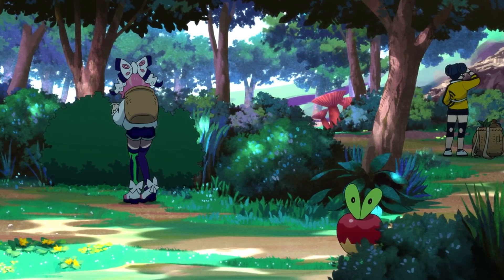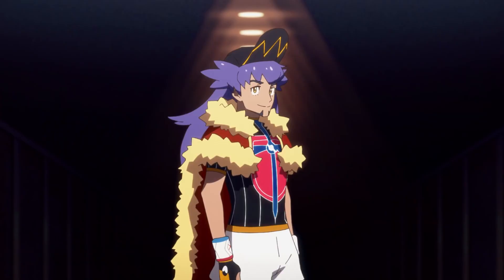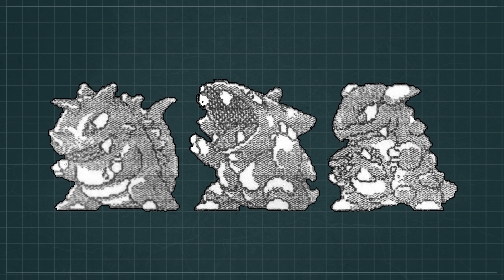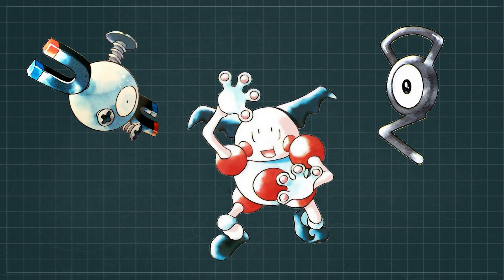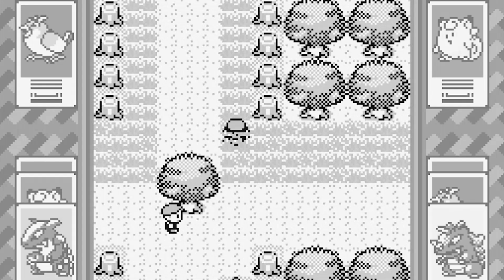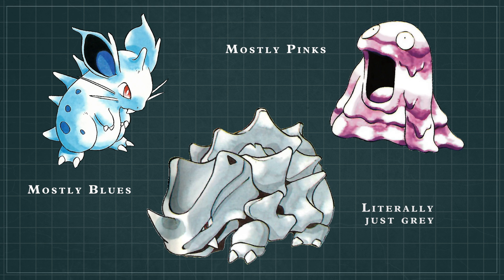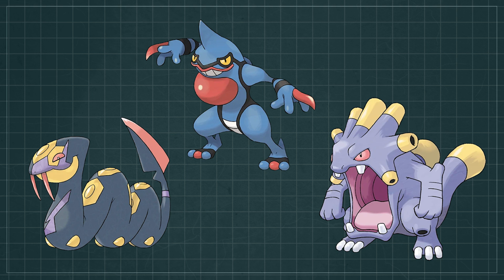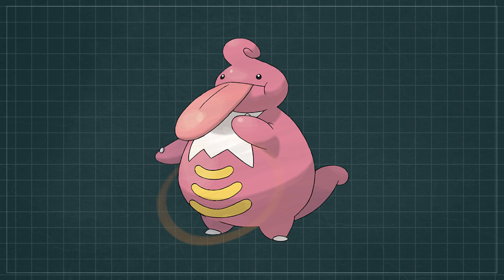How Pokemon's Art Style & Design Has 'Evolved'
Pokémon's art style has changed a lot over the years, and I wanted to share my thoughts as a professional concept artist as to how you can read and understand Pokemon designs as well as appreciating how cute they are.

From Pokemon Red, all the way to Pokemon Legends Arceus, Game Freak has gained progressively more art capabilities and a larger team, that will have some large effects on how new Pokémon will be designed. But I'm hoping the video teaches you how Game Freak tackles creature design, and how you might be able to design your own Pokémon too.

I know some folks might not appreciate my love of both new and older Pokémon, but each have their charms. I hope we can all just appreciate cute creatures together :)

===LINKS===

===CHAPTERS
0:00 Intro
1:19 Classic Era
6:33 Abstract Era
11:15 Plushie Era
16:52 Conclusion
20:00 Credits

CREDITS

Written and produced by Sam Santala

Special thanks to 'Mido' for collecting so much footage.

===MUSIC===